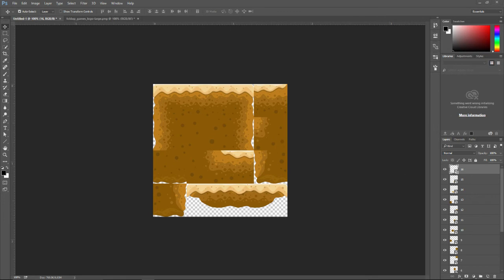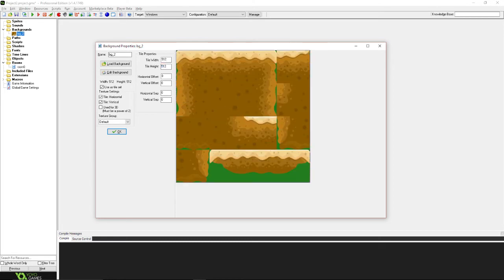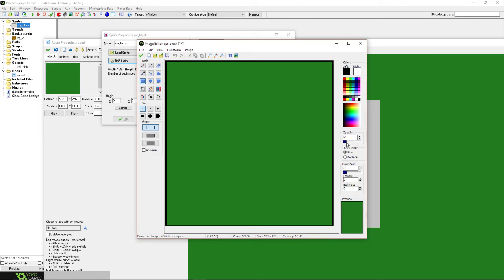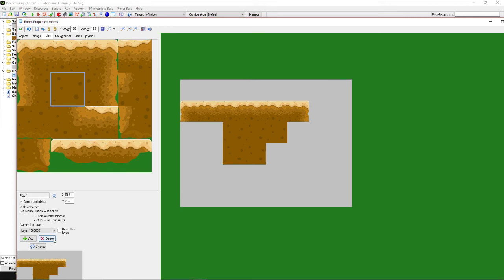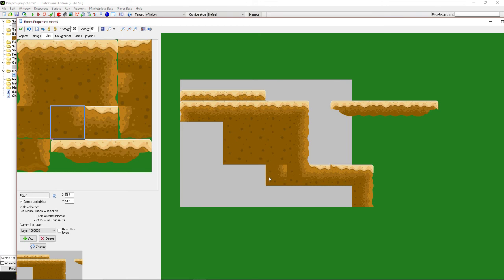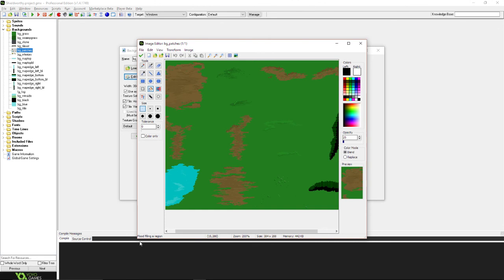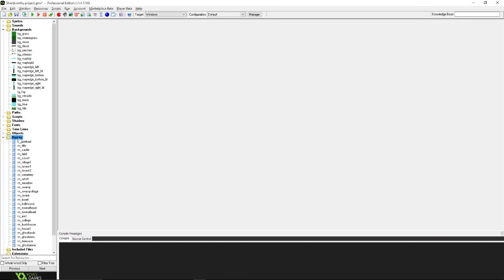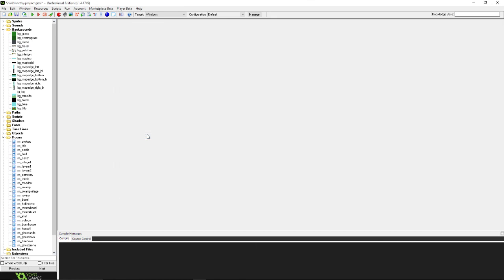Tile Sets in Game Maker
What's a tile set and how do you use it?

The art site I referenced in the video also has some cool free resources in addition to paid resources.

Yoyo Games discussion of "tearing" in tiles and how to fix it.